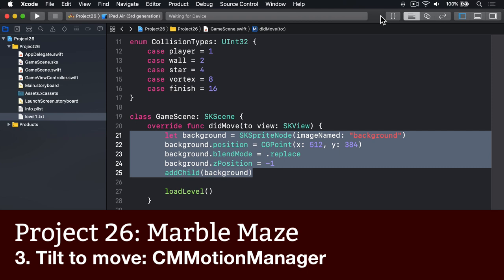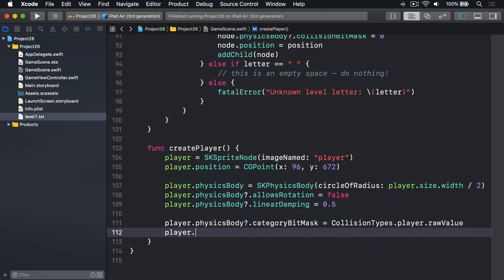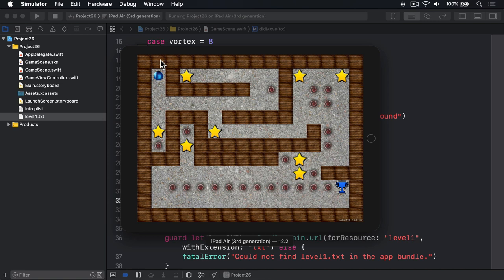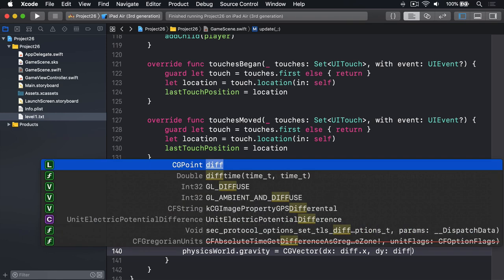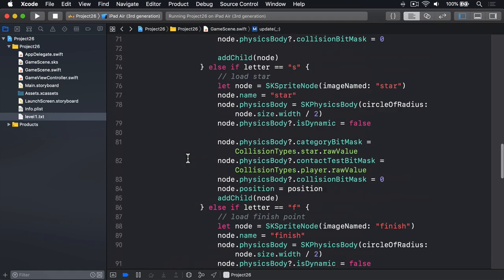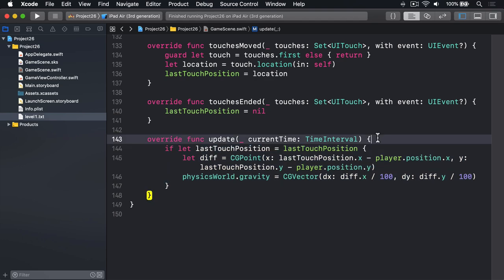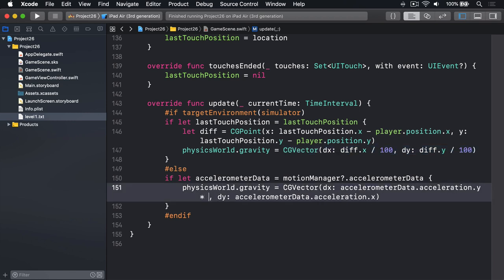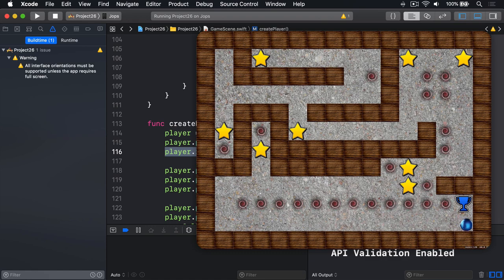Tilt to move: CMMotionManager – Marble Maze, part 3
In this video you’ll learn how to read accelerometer input from Core Motion, and also try the targetEnvironment compiler directive.